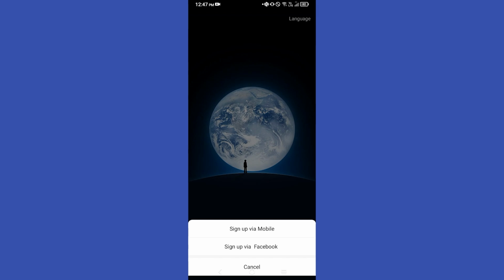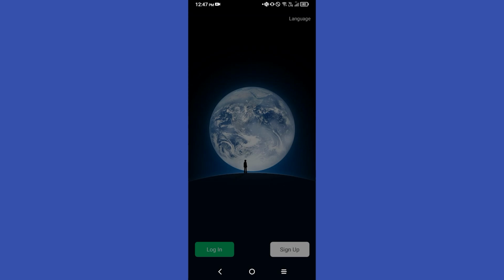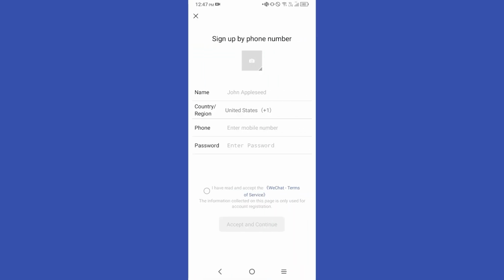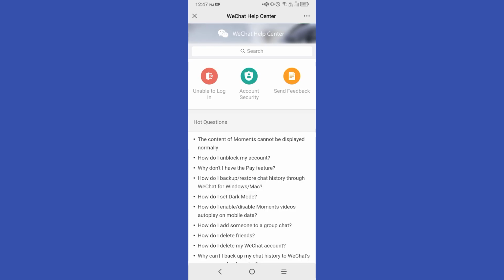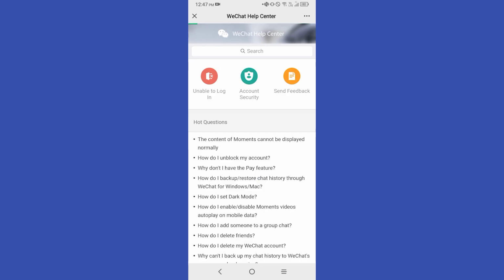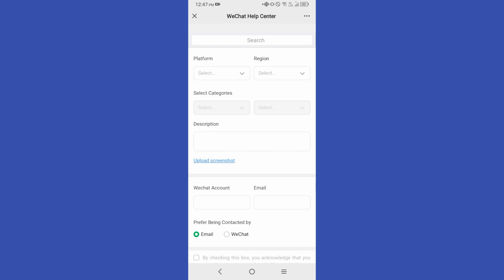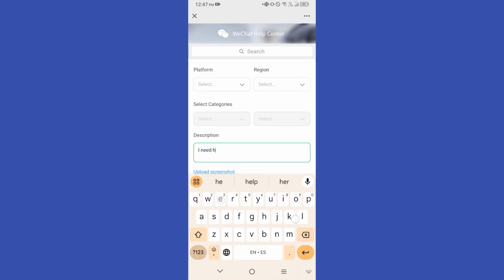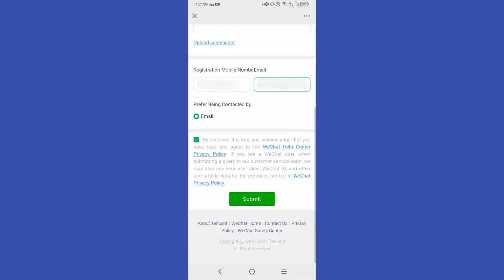How to Open WeChat Account Without Scanning QR Code 2024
In this video I will show you How to Open WeChat Account Without Scanning QR Code 2024. This method is very simple and clearly described in the video, follow all the steps and solve your problem successfully!